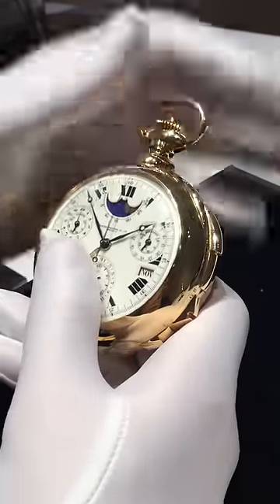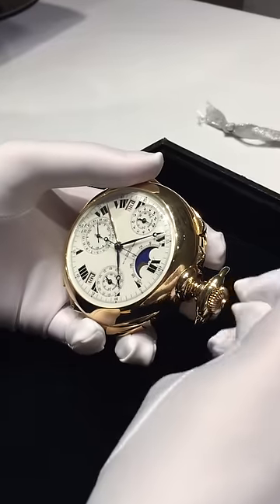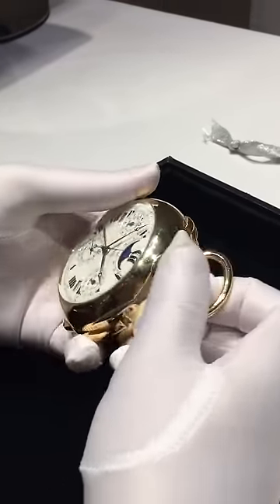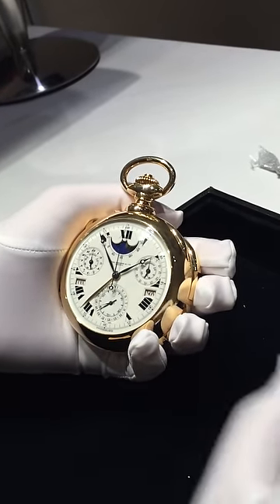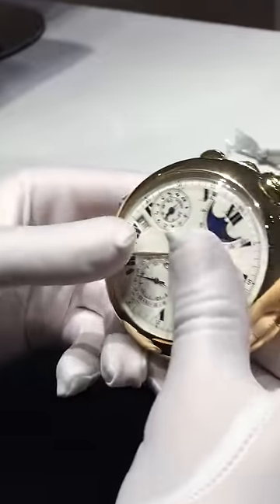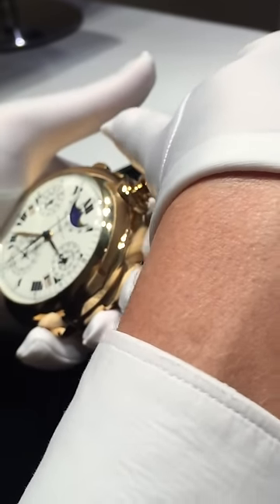The Henry Graves Jr.Supercomplication Patek Philippe No.198.385